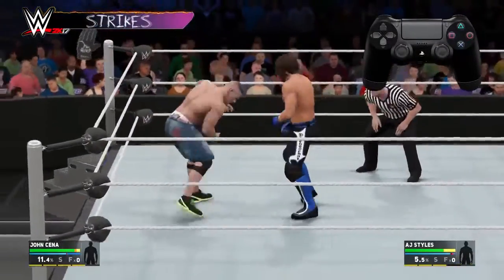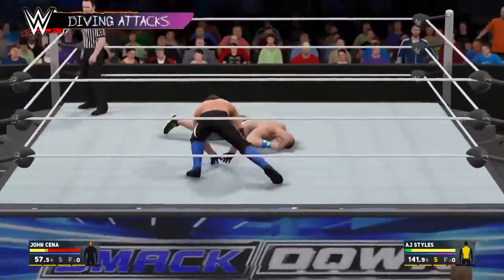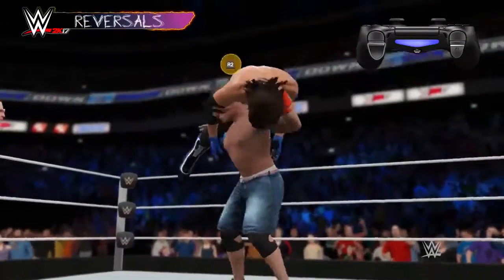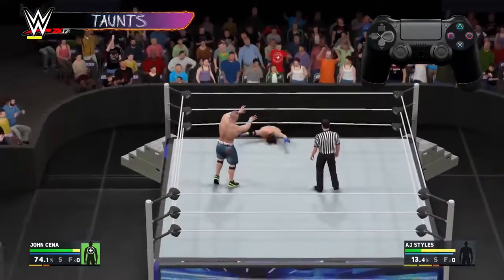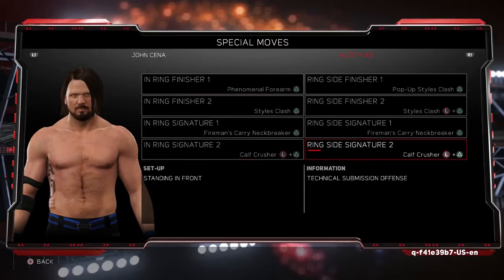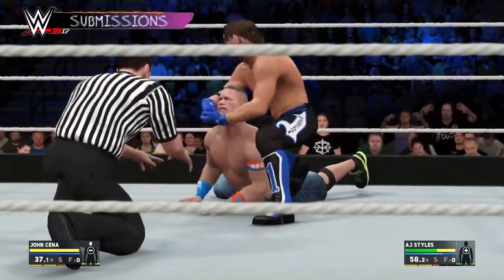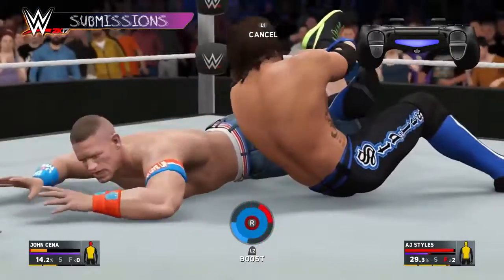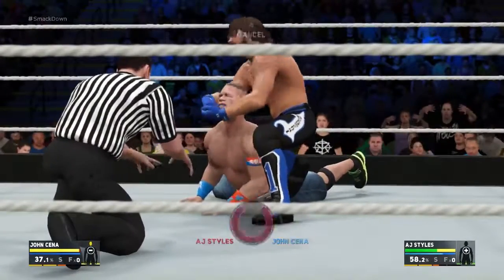WWE 2K17 - Controls: The Basics (Official)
Need a refresher on the controls in WWE 2K17? Check out this handy trailer.